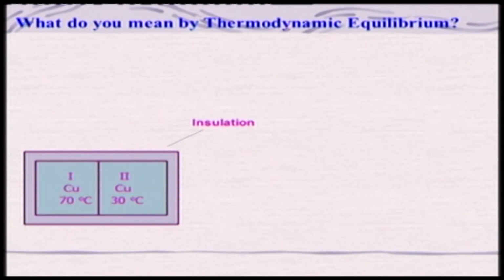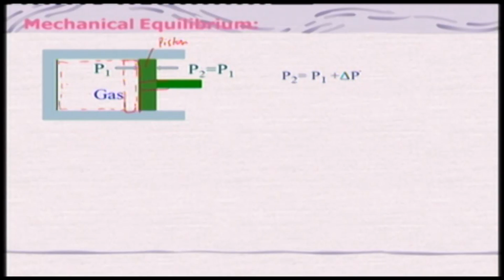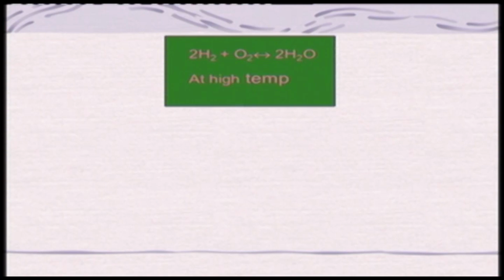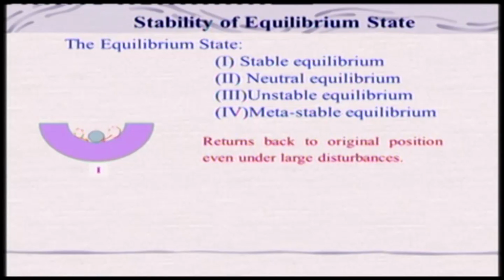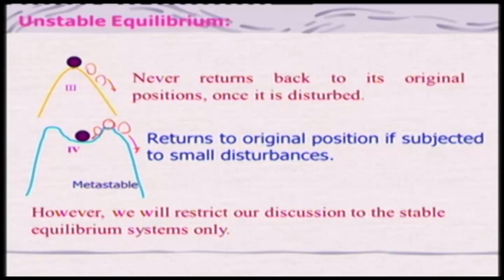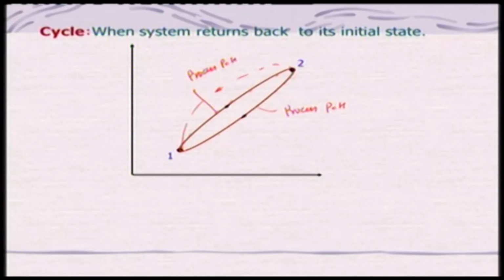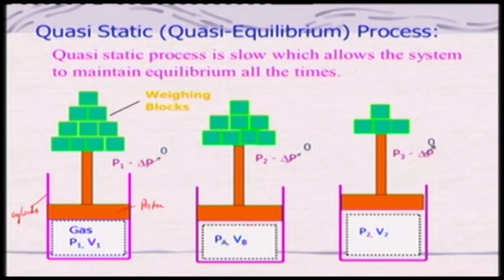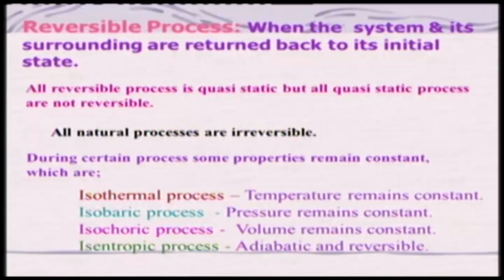Concepts of Equilibrium and its State